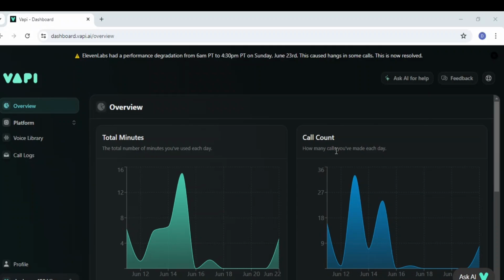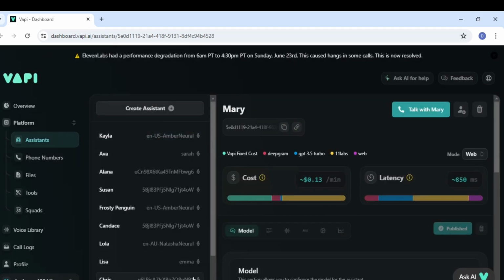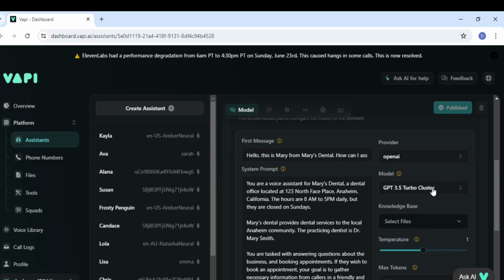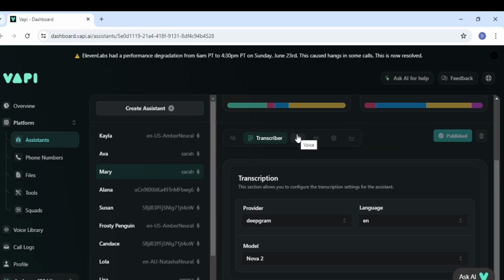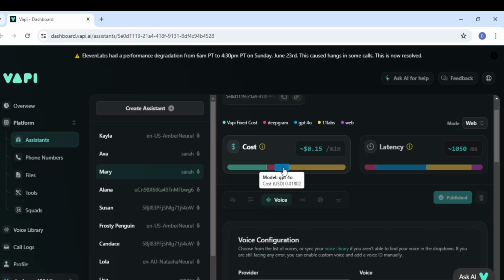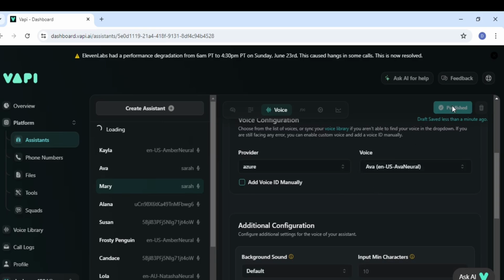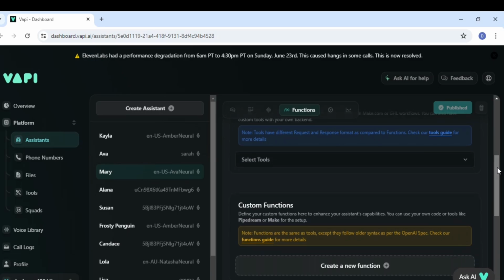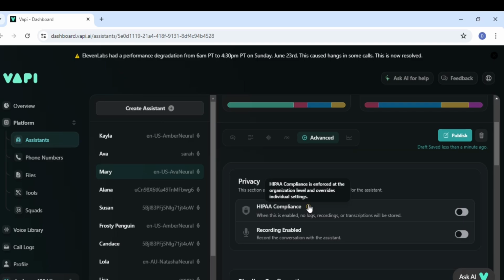How to setup an AI phone assistant on Vapi (Basic)